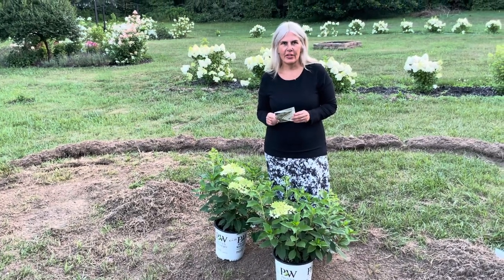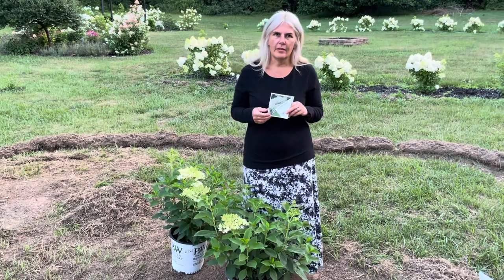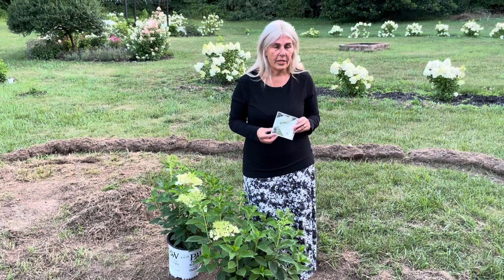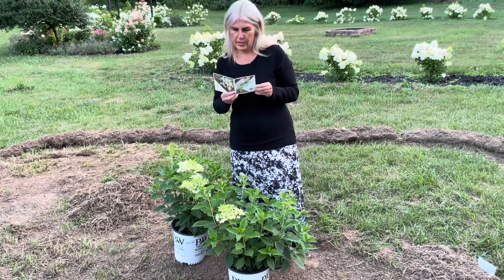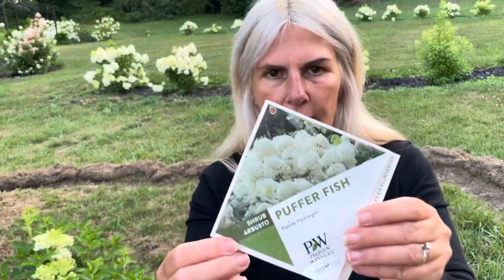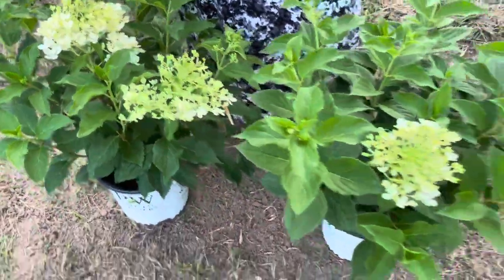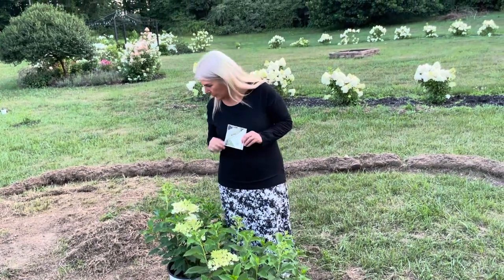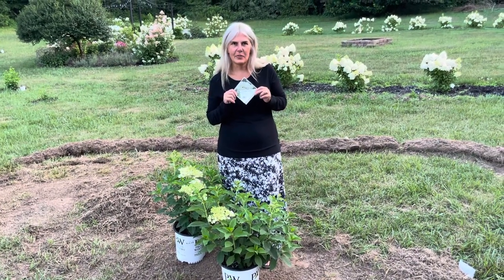Proven Winners Puffer Fish Hydrangeas and Creating a new flowered bed